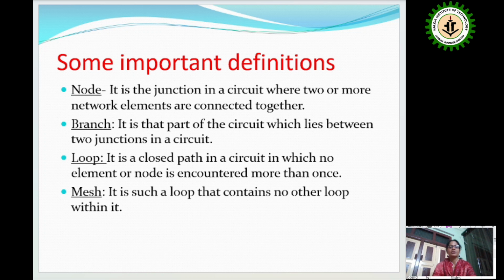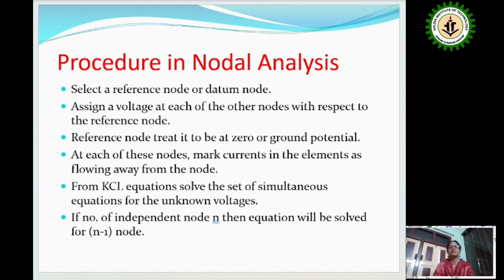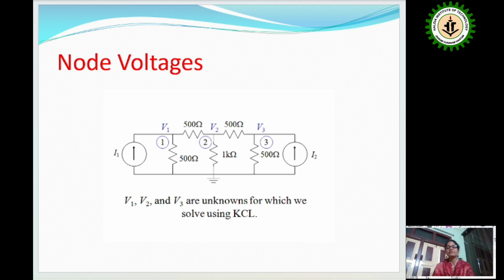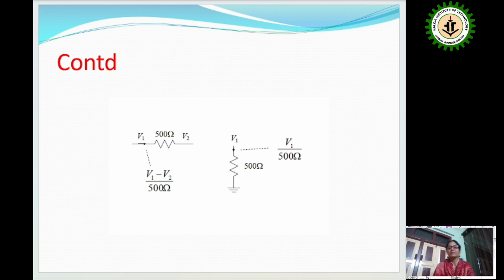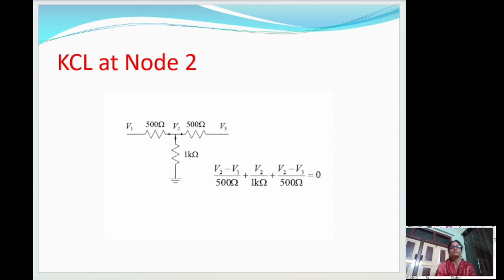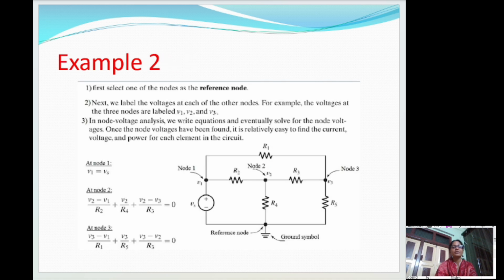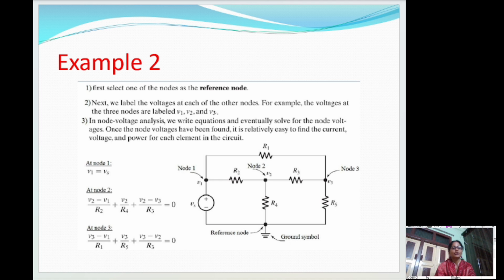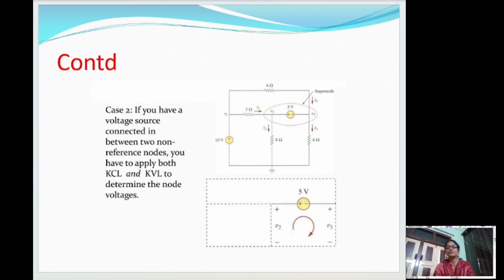Nodal Analysis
Sweta Bijali Maity, AEIE